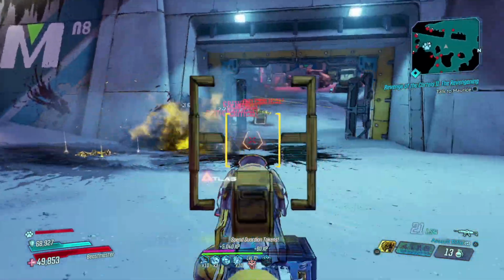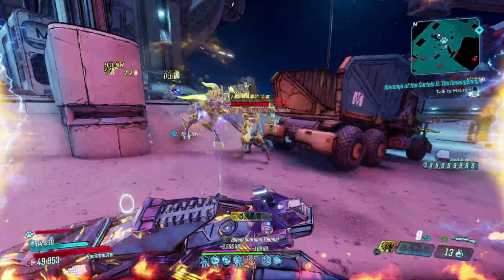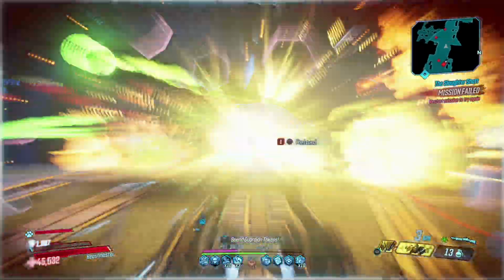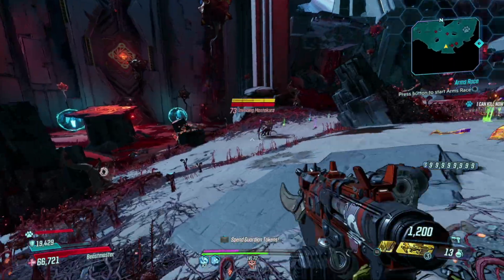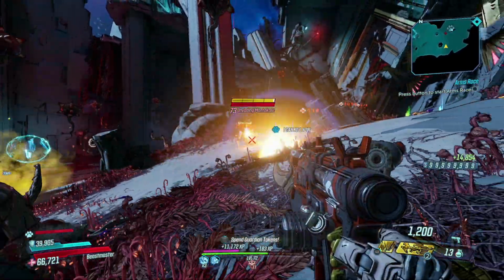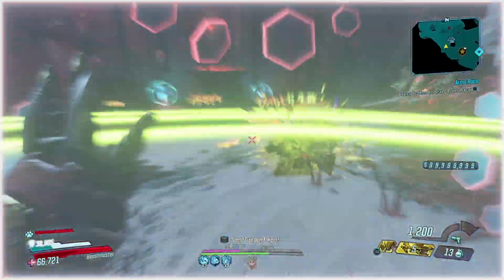TOP 3 BEST FL4K CLASS MODS IN BORDERLANDS 3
So here are the TOP 3 BEST FL4K CLASS MODS in Borderlands 3!

If you are interested in my builds see below!